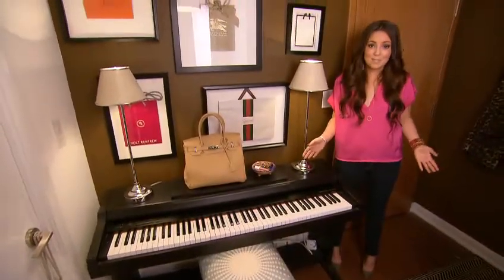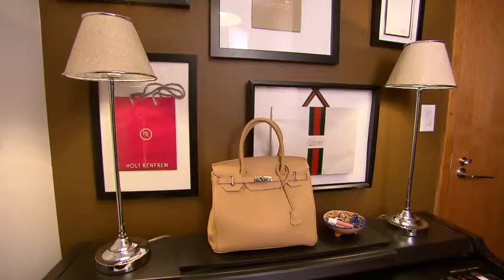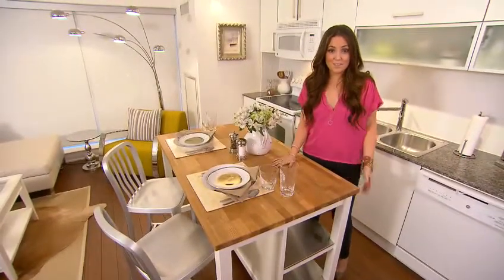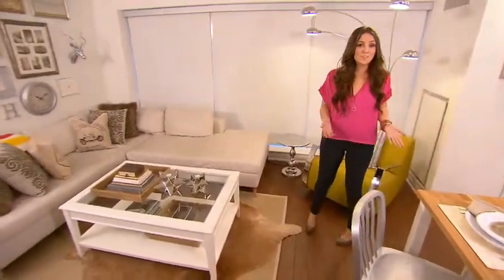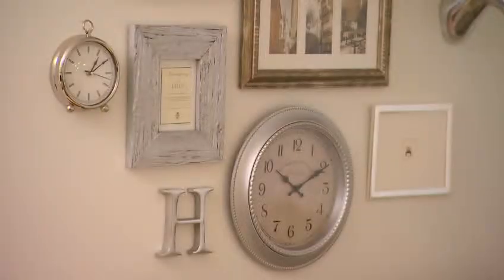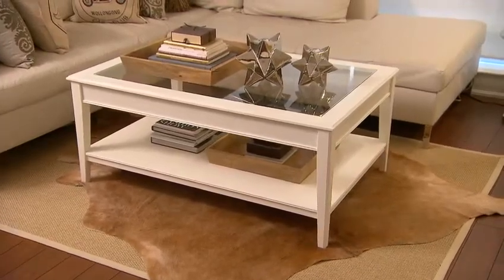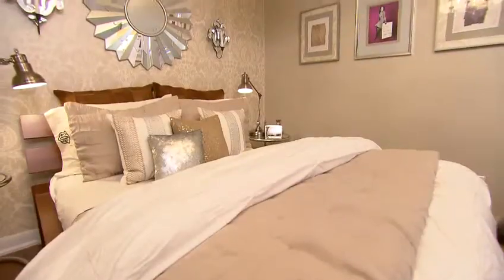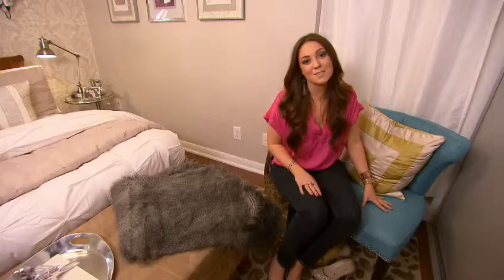Design Blogger Home Tour, Olivia Hnatyshin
Steven and Chris, CBC
Produced by, Melissa Coghlan
Editor, Dave Thomson